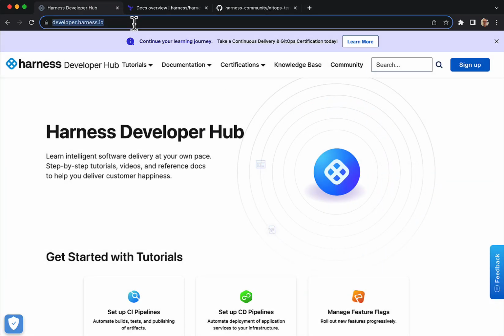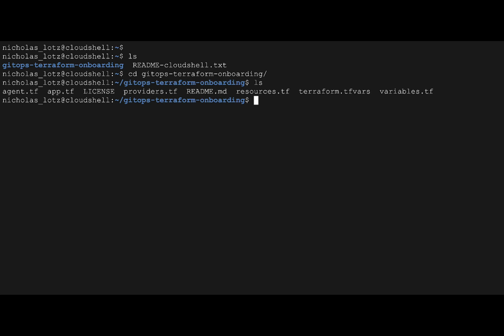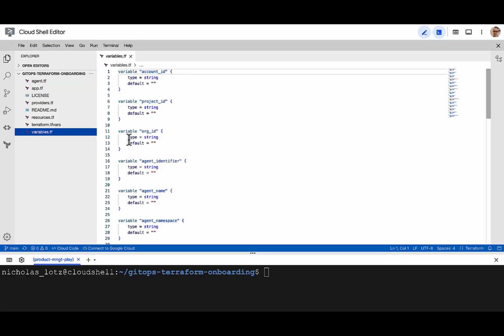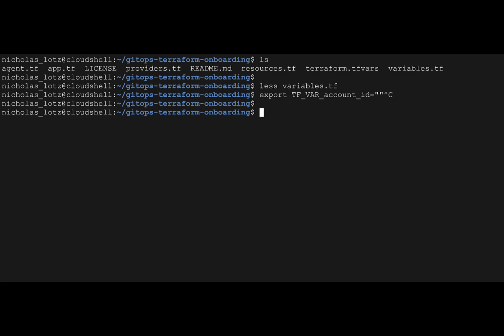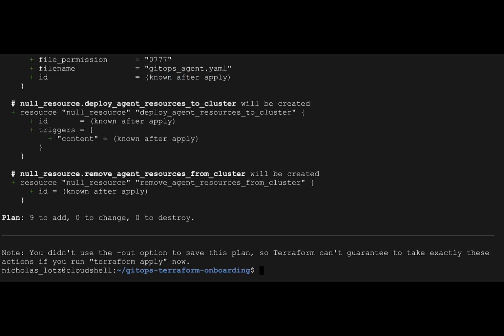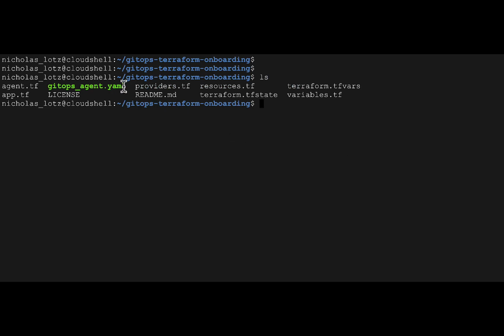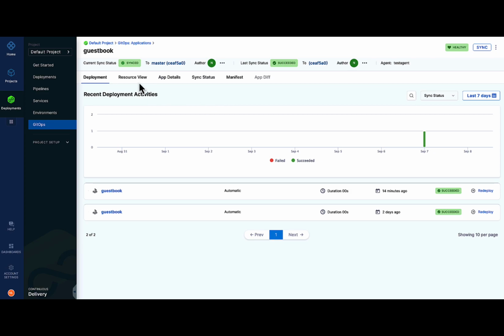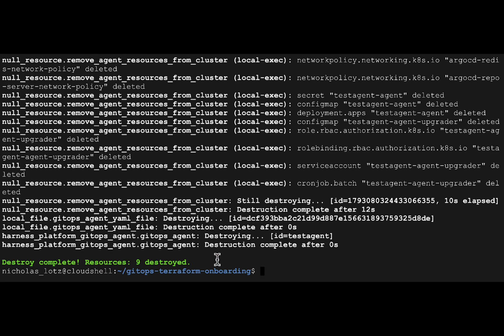Harness GitOps Onboarding With Terraform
Get started with GItOps by using the Harness Terraform provider.